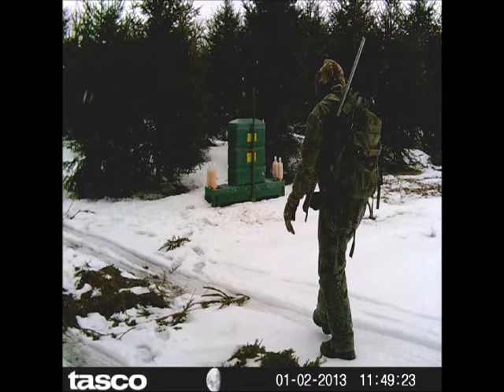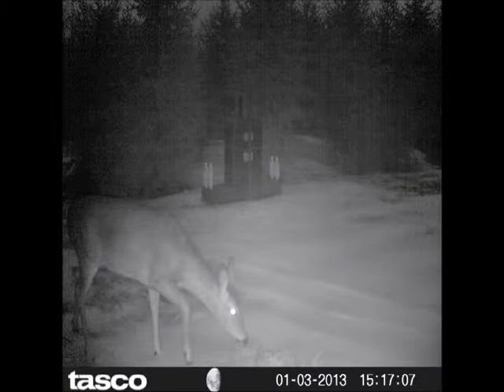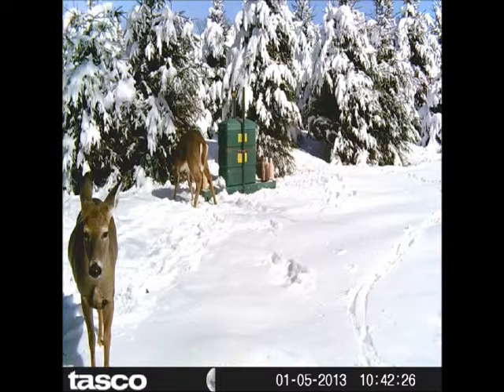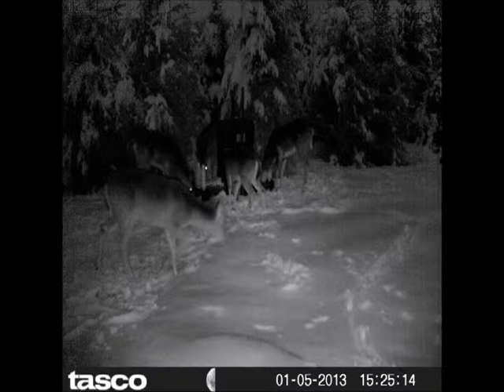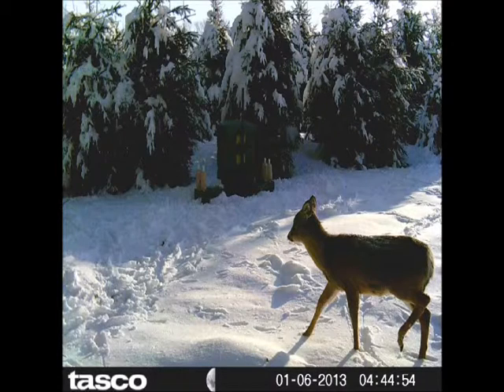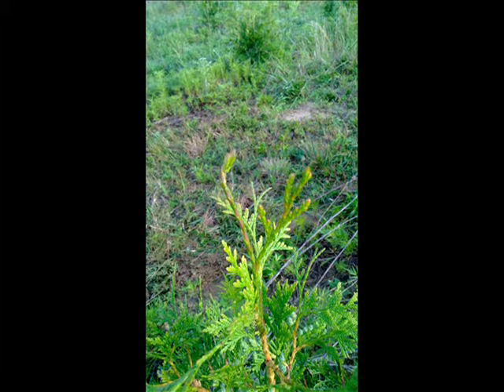The best way to feed spiders